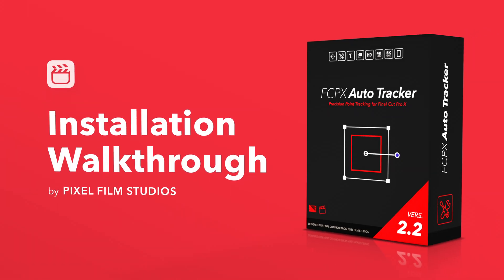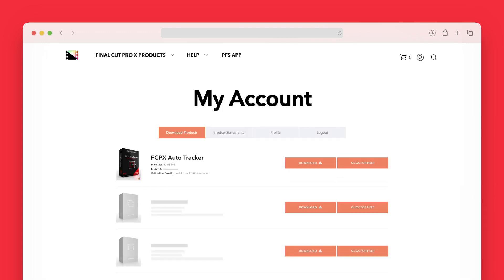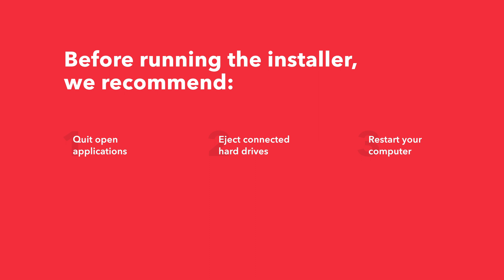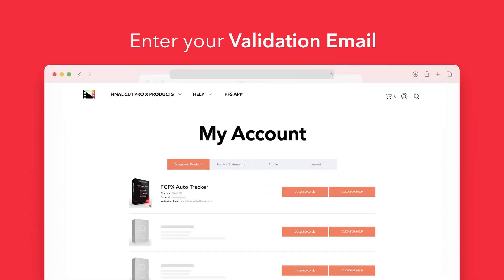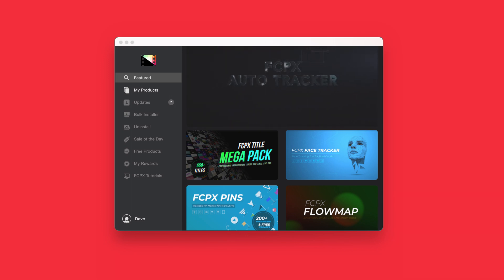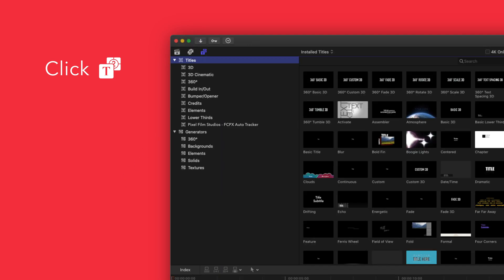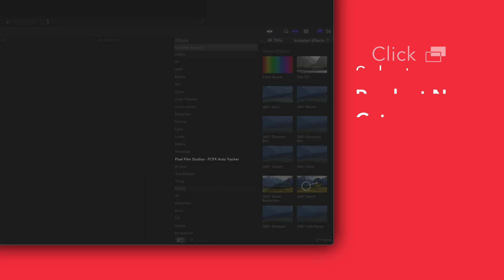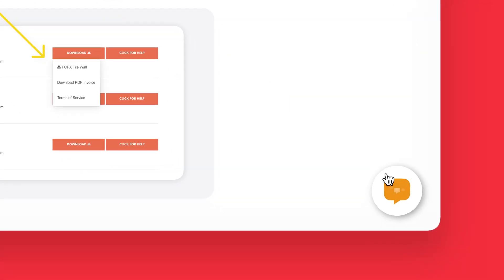FCPX Auto Tracker | Installation Walkthrough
Having trouble installing FCPX Auto Tracker? In this video, we'll go over how to install this pack either manually or using the PFS Store App and also show you where to find the included presets in Final Cut Pro.

Chapters:
00:00​​ - Intro
00:30 - Download Purchased Products
01:35​​ - Run the Installer
02:44 - Install Using the PFS Store App
03:26 - Locate Titles in Final Cut Pro
04:06 - Locate Effects in Final Cut Pro
04:50 - Help Page & Support Chat

FCPX Auto Tracker Controls Guide: COMING SOON
FCPX Auto Tracker Advanced Techniques: COMING SOON